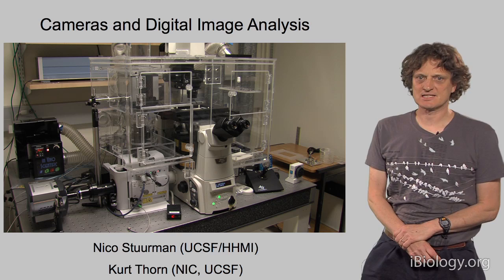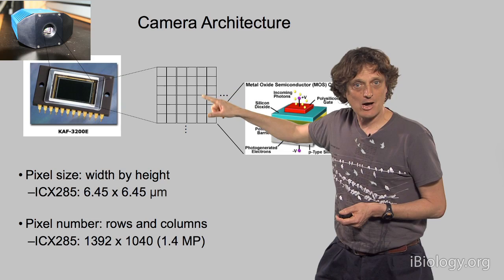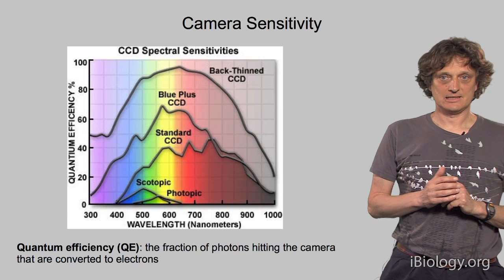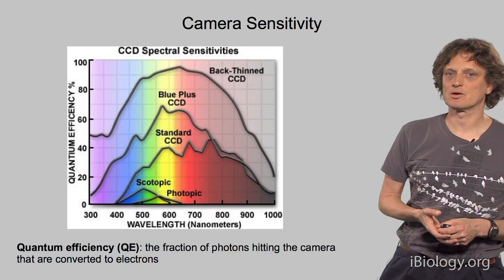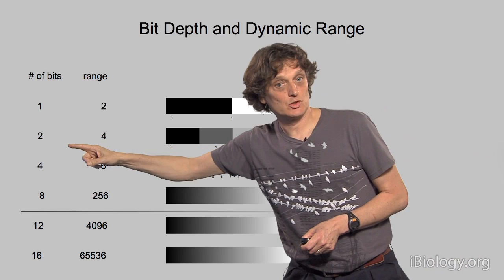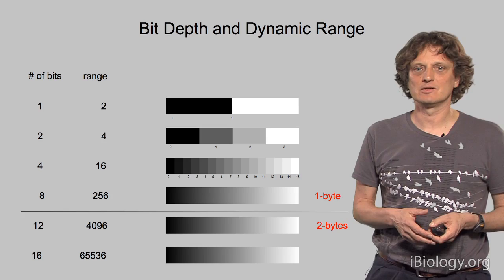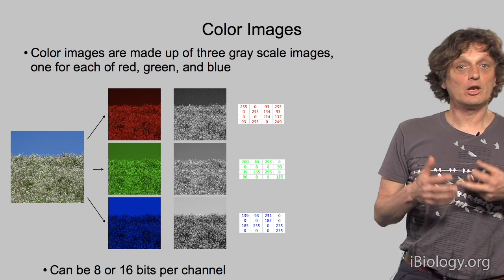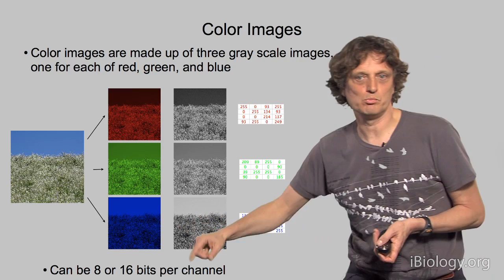Microscopy: Cameras and Digital Image Analysis (Nico Stuurman)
This lecture describes how digital cameras for microscopes work, what a "pixel" is, Nyquist sampling, the dynamic range, noise, and color cameras. The features of an image is described, included bit-depth, intensity scaling and histograms, file formats and basic image processing.